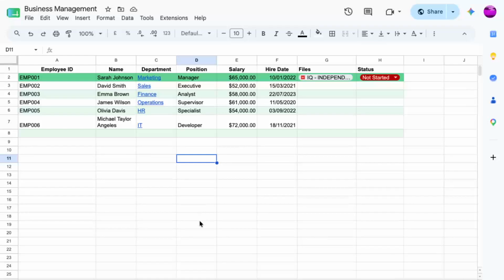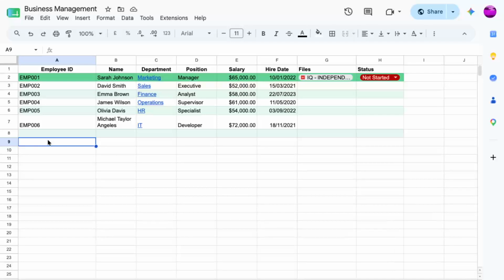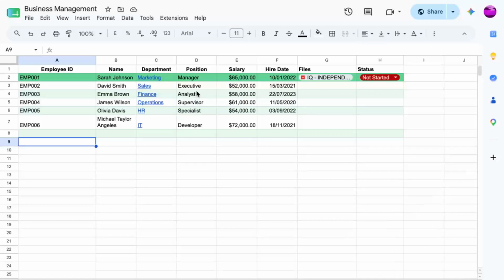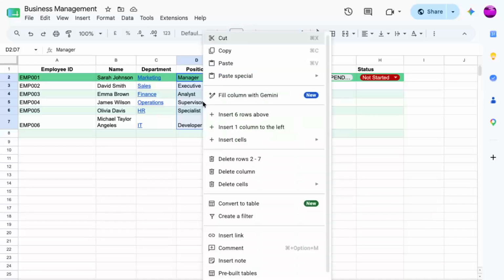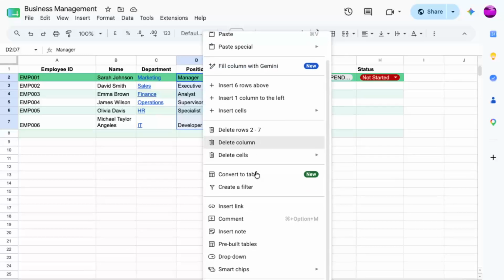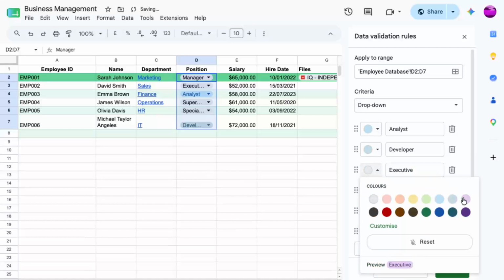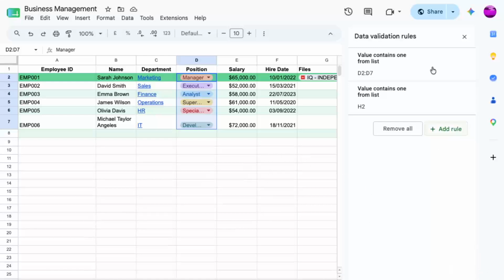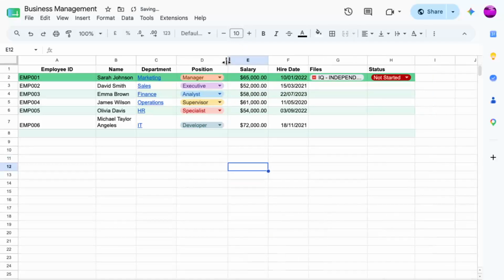How to Convert Data to Dropdown Chips in Google Sheets (2026) | Step-by-Step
Learn how to convert data to dropdown chips in Google Sheets using the built-in smart chips and data validation features. This tutorial walks you through selecting your data range, applying the dropdown chip format, and customizing chip colors and options so your spreadsheet stays clean and easy to navigate. Whether you're managing a project tracker, CRM, or inventory sheet, this method works directly inside Google Sheets with no add-ons required. This is the current updated method that works in 2026. If you've been manually formatting cells or using outdated dropdown steps, this will save you a lot of time. Give it a try and drop a comment if you have questions.